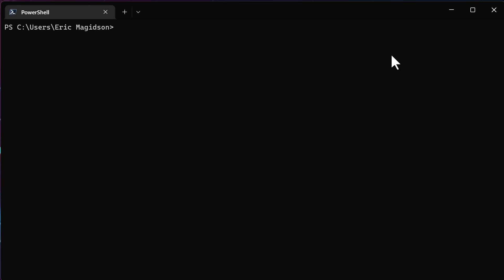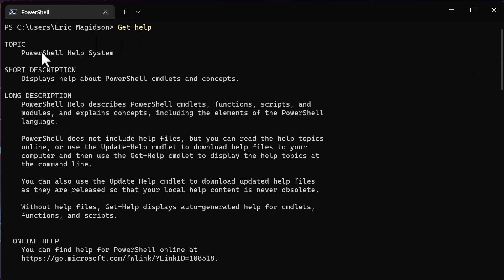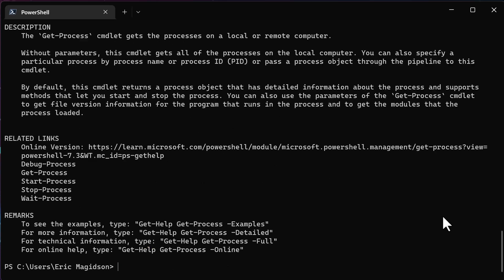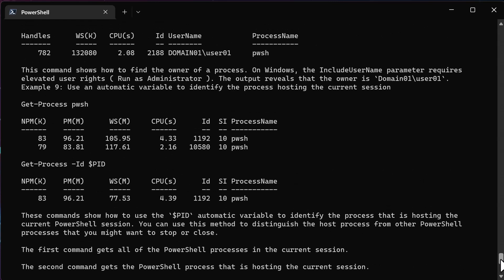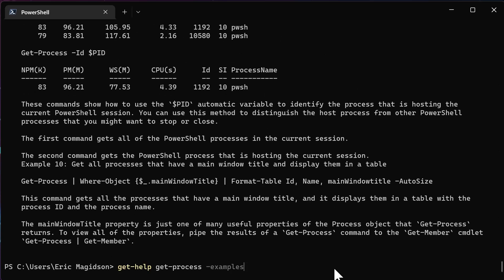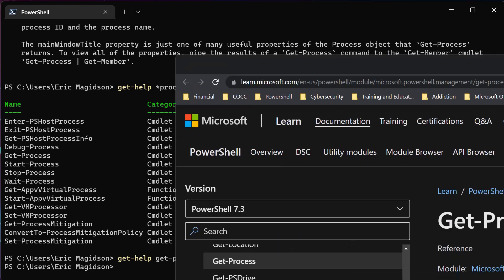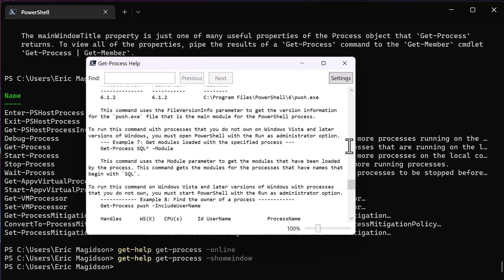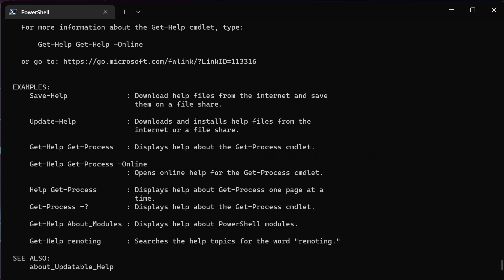Get Help in PowerShell (Get-Help)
This is a short video that introduces the most important commandlet you need to know in PowerShell, that is get-help. With this command you can get help will all aspects of PowerShell such as cmdlets and functions.

Want to learn PowerShell, use the get-help cmdlet to find out how to do common tasks, such as updating your operating system, using PowerShell instead of the graphical user interface.